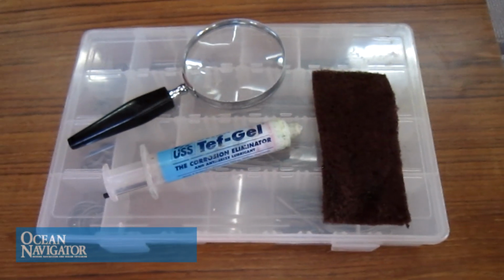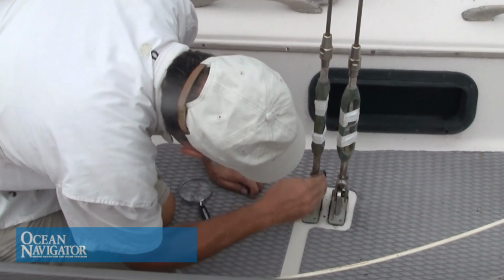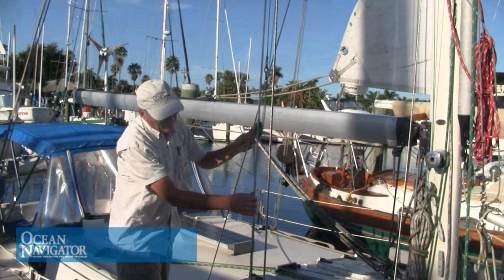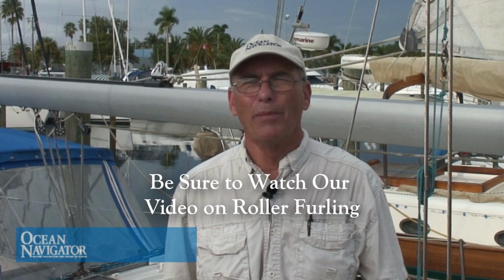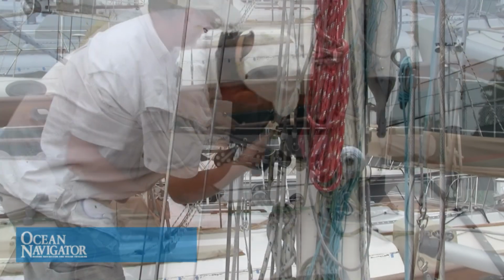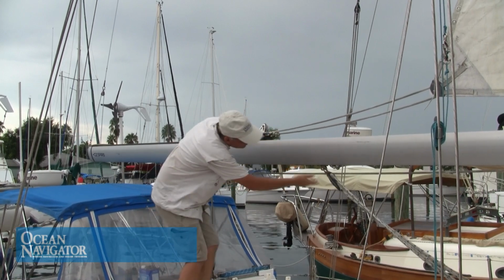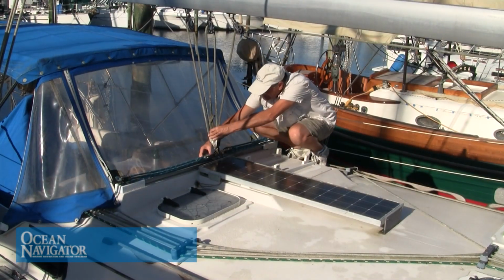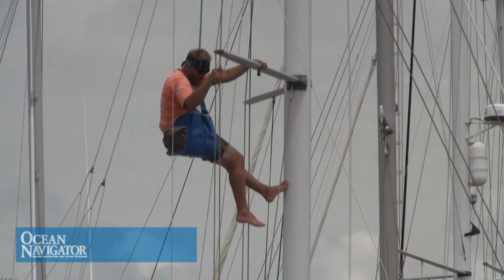Rigging Inspections, Check your rigging before heading out.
A quick rigging inspection before you head out can save problems once underway.